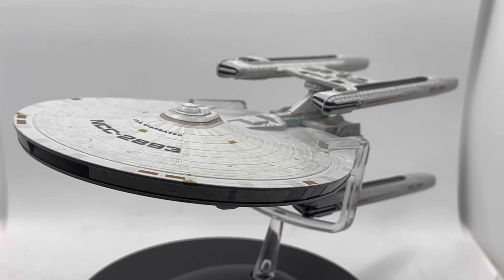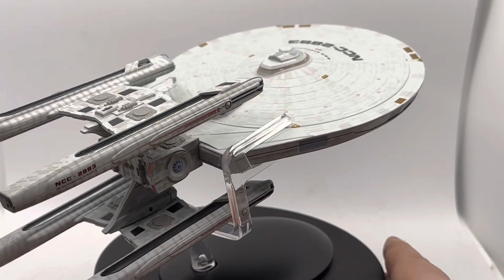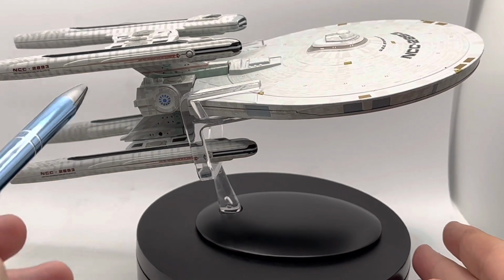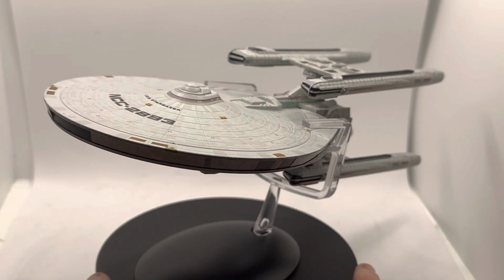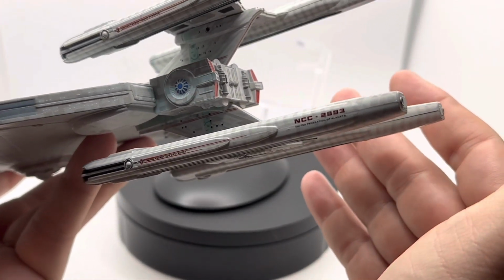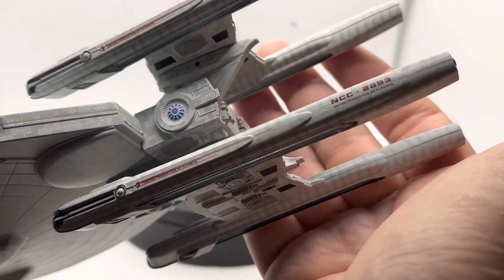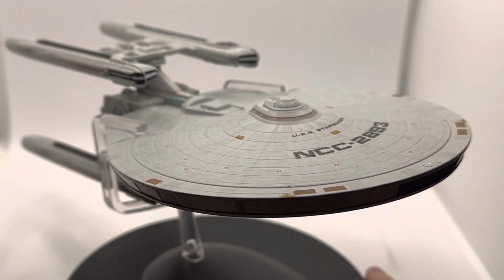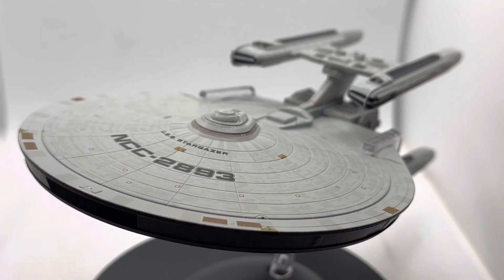Star Trek: USS Stargazer (XL Edition) - never previously released by Eaglemoss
Finally, after months of speculation, the XL Edition of the USS Stargazer from Eaglemoss and Hero Collector is released into the primary market by Master Replica!

This beautifully crafted model captures the spirit of the starship it represents very well - and in just thrilled to have a copy!

But what do you think? Let’s take a look!